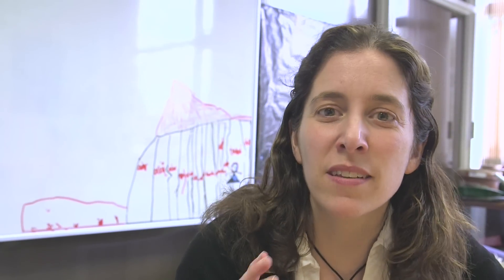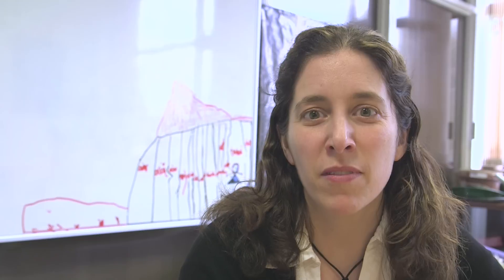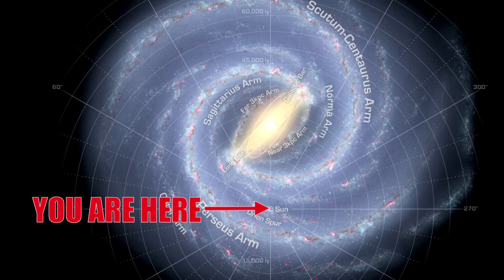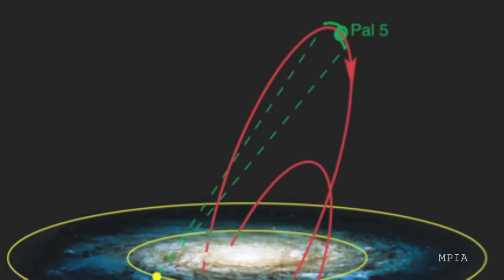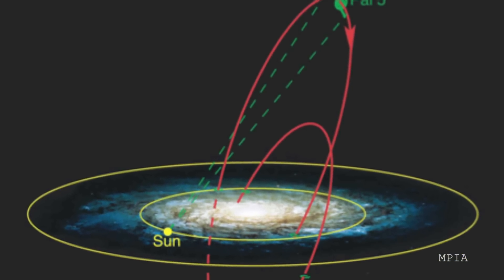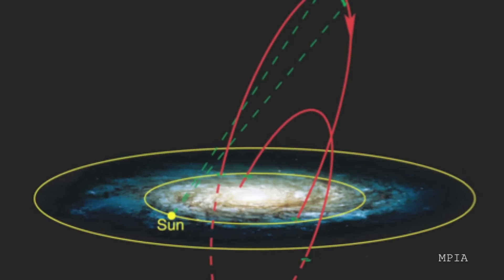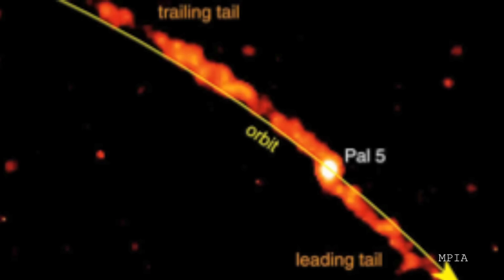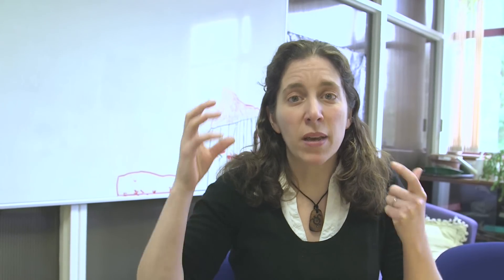M62 - Globular Cluster - Deep Sky Videos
We continue our journey through the Messier Catalog with a look at the M62 globular cluster. Featuring Dr Meghan Gray.